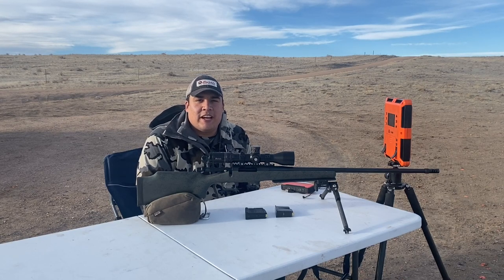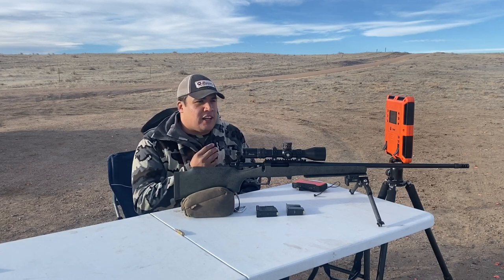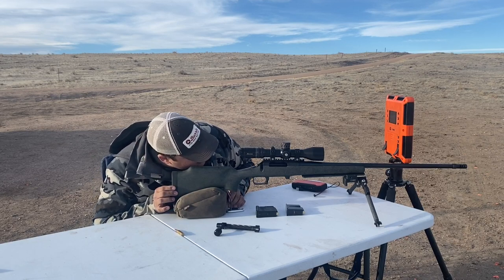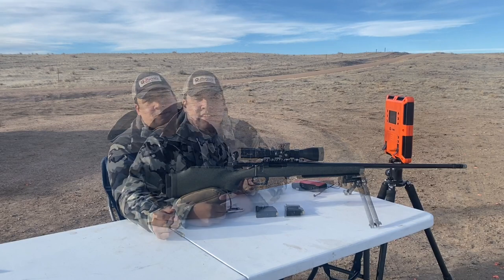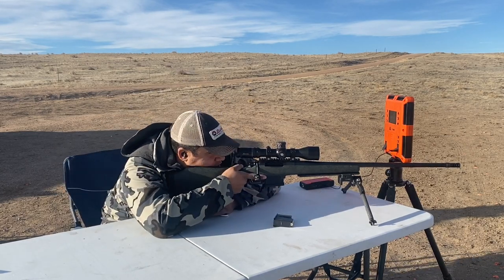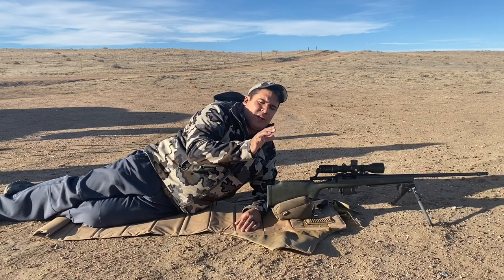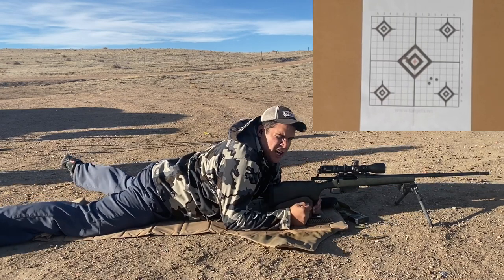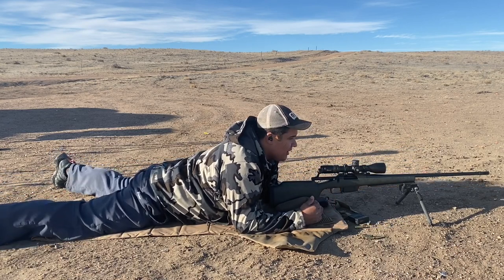How to sight in your scope with no laser bore sight in 10 rounds or less.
In today's video, Jose gives us his method of sighting in a scope without using a laser boresight in 10 rounds or less.

Check us out on our website where we post gear review articles and more.